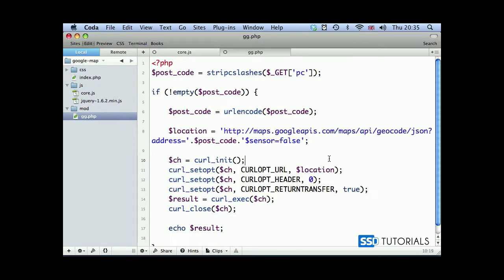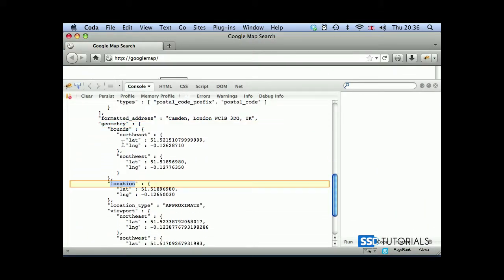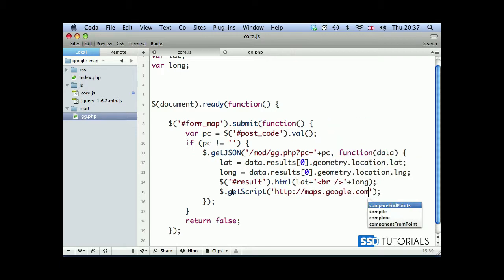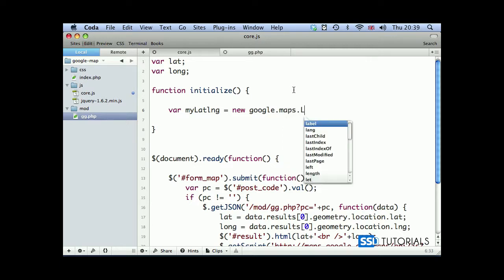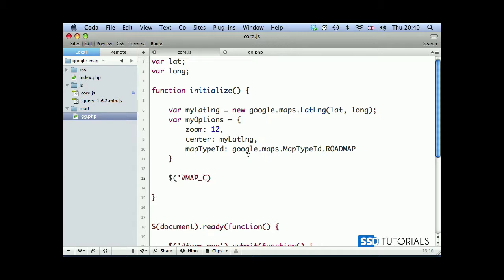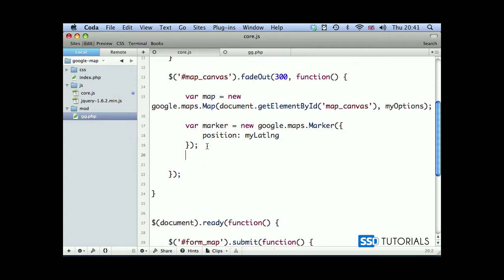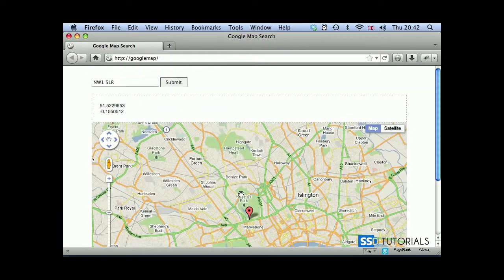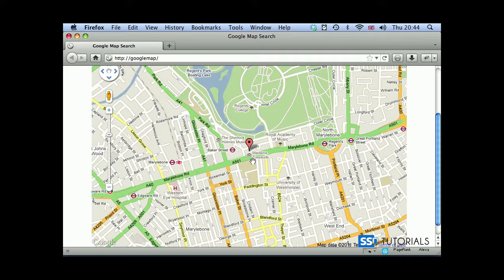04: Display map